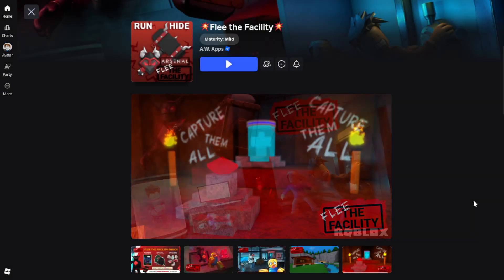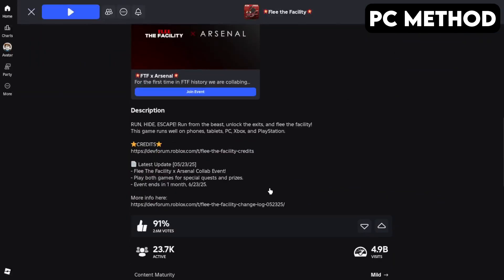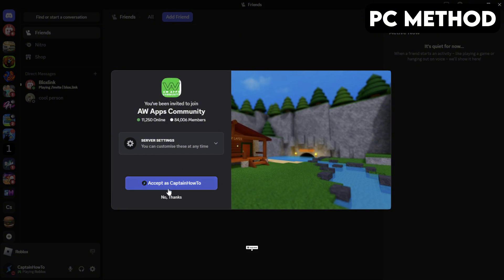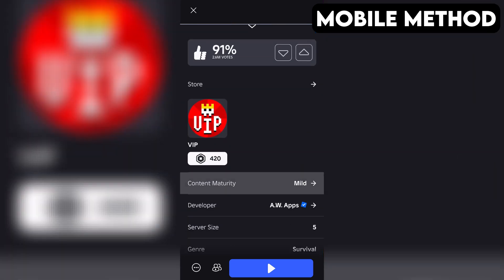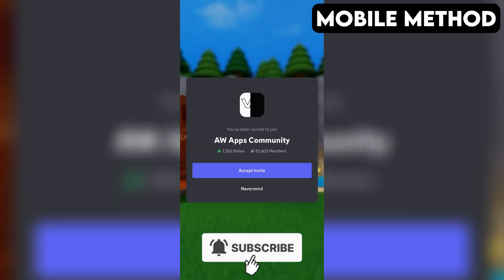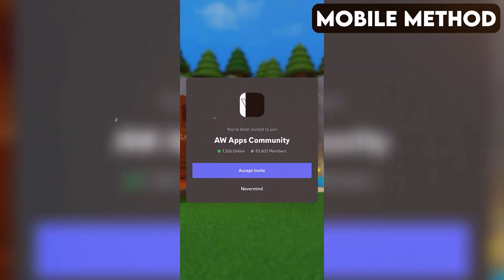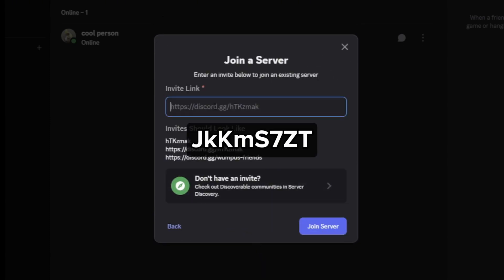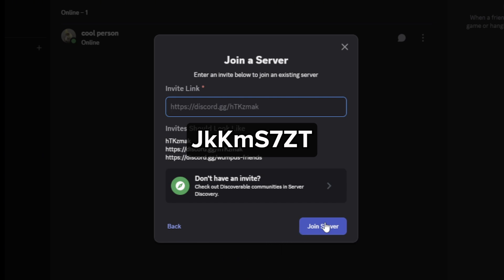How to Join FLEE THE FACILITY Discord Server (Roblox) – PC & Mobile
Learn how to join the official Roblox Flee The Facility Discord server for Roblox on both PC and mobile! Follow this quick and easy tutorial to connect with the community, get updates, and start chatting today.

Invite Link: JkKmS7ZT